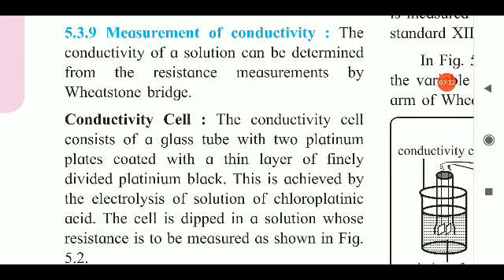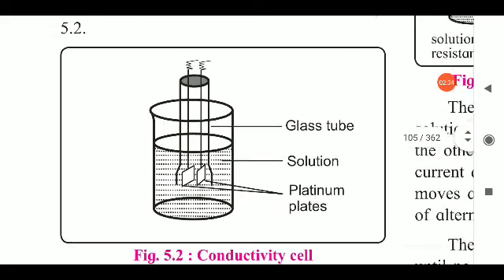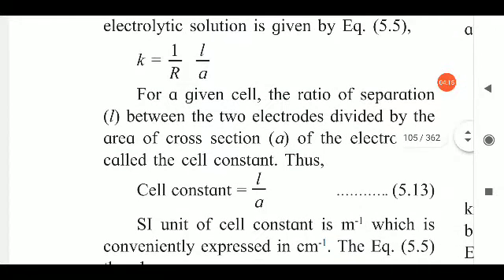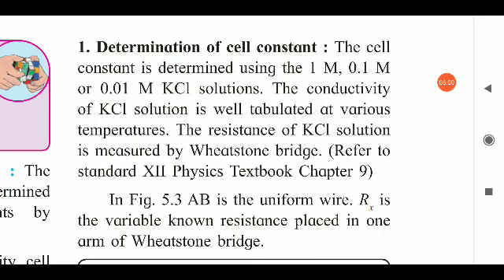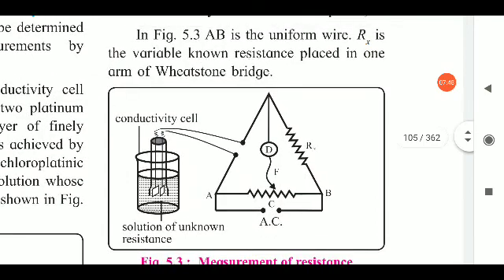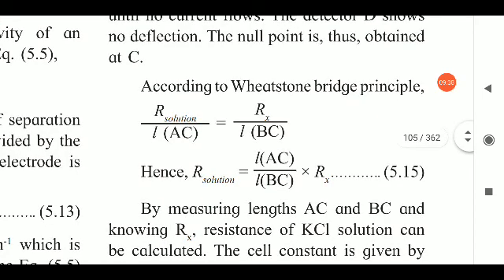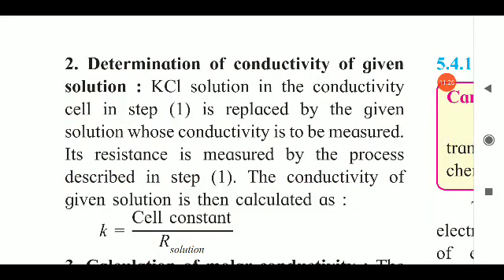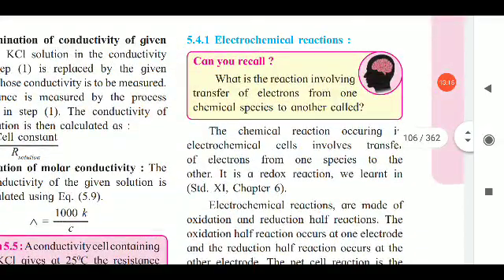Applications of Kohlrausch law part 2